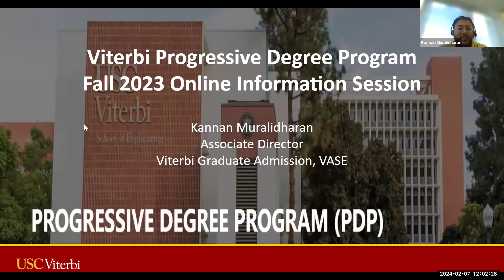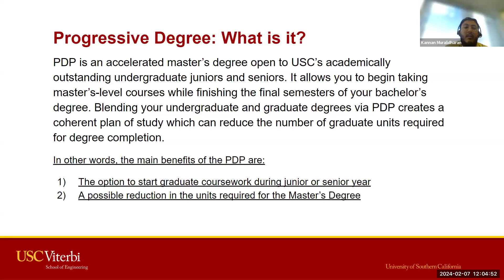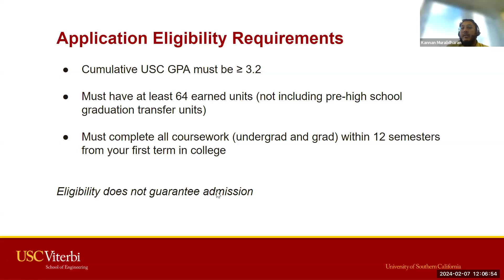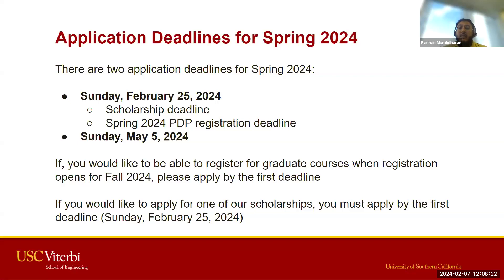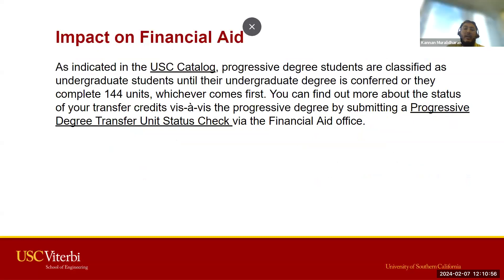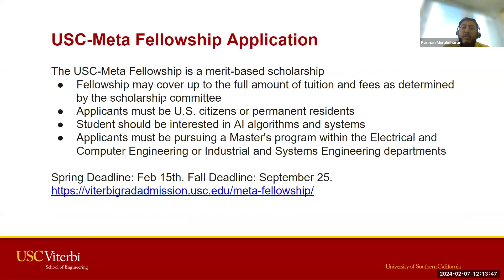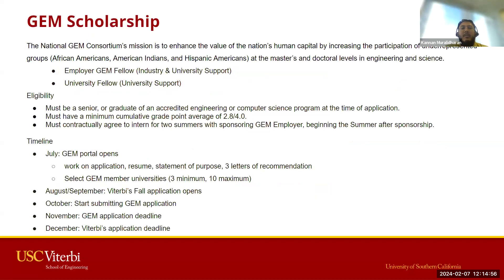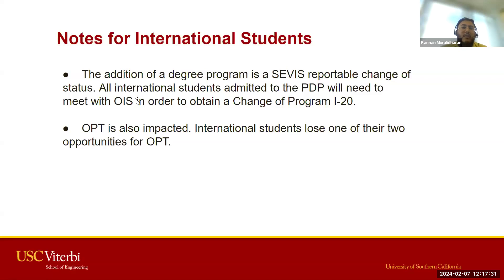2024 USC Viterbi PDP Webinar (Progressive Degree Program)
View past PDP webinar recorded Feb 13, 2024